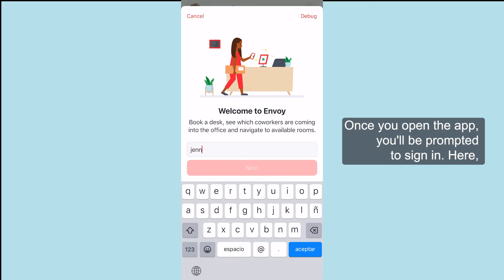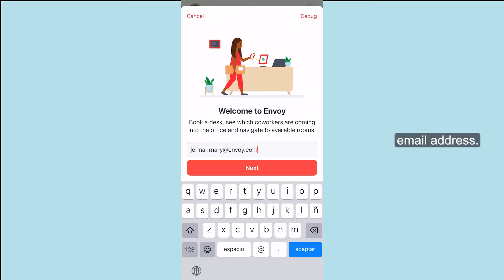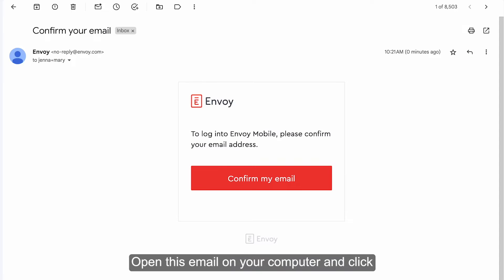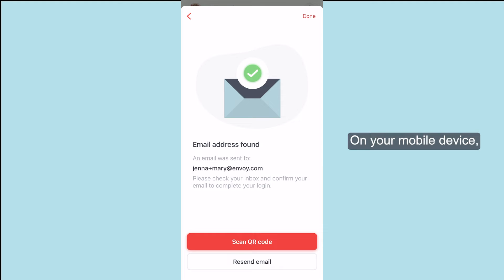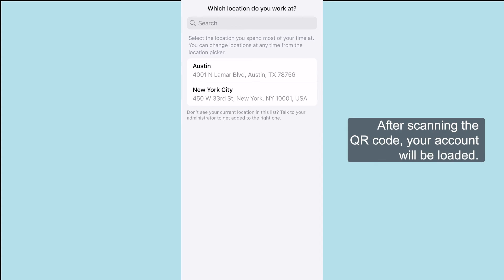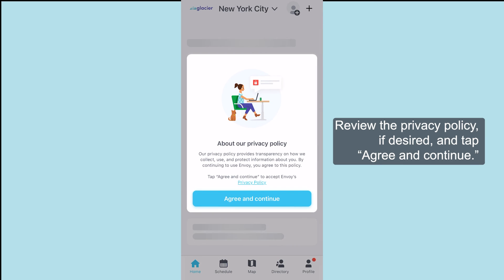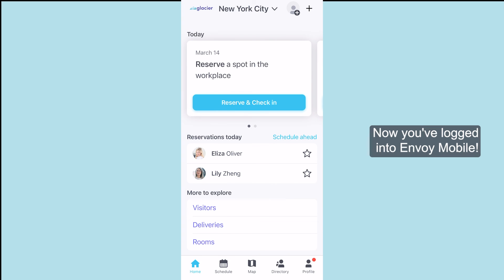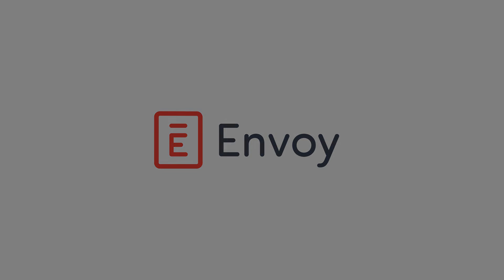How to log in to Envoy Mobile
You can use Envoy Mobile to access your account on your mobile device.

In this tutorial, we'll walk you through the simple steps of logging into your account and verifying your email.

Who This Video Is For:
This tutorial is designed for employees who use Envoy for visitor and workplace management.

Are you receiving a "We couldn't find your workplace" error? You cannot access your account until your admin has added your email to Envoy, so you'll likely need to contact your admin about this error.